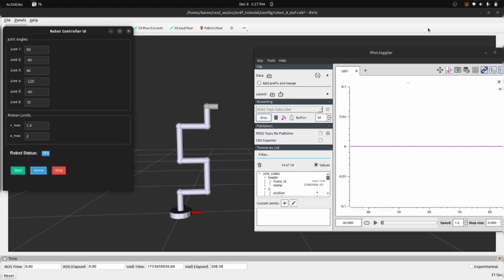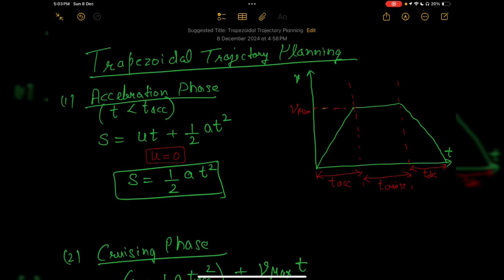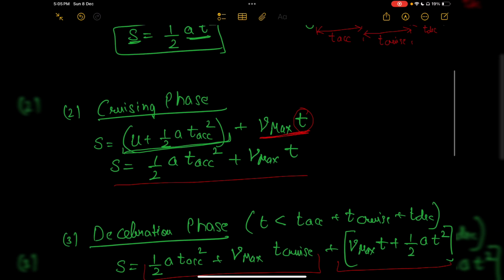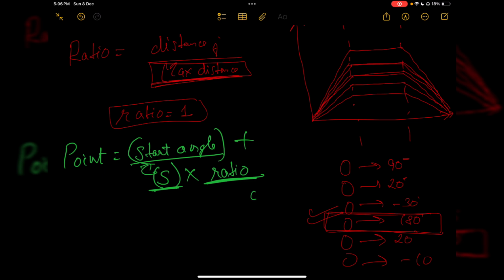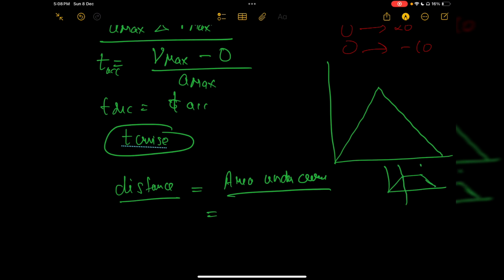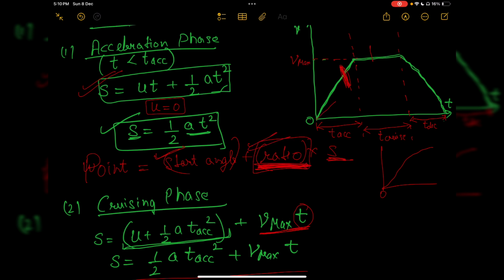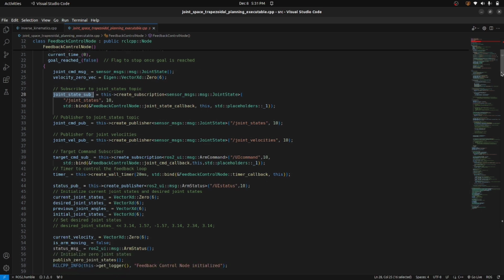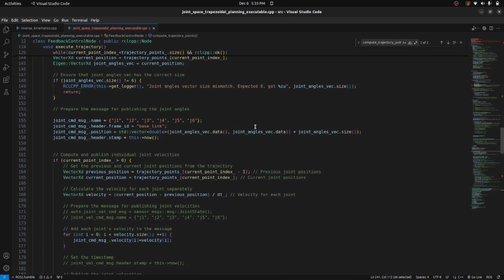Joint Space Trapezoidal Trajectory Planner for 6DOF Arm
In this video, we dive deep into Trajectory Planner for a 6-DOF (Degrees of Freedom) robotic arm. We'll cover the fundamental concepts, mathematical models, and practical implementations needed to understand and compute the position and orientation of the end-effector of a robotic arm. Whether you're a robotics enthusiast or a student learning about kinematics, this video will help you grasp the essentials and apply them to real-world scenarios.